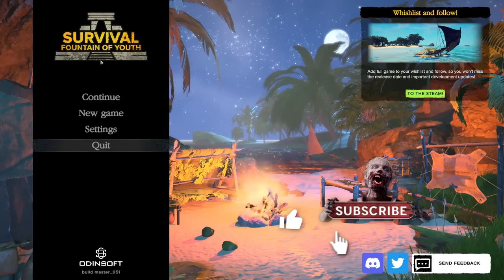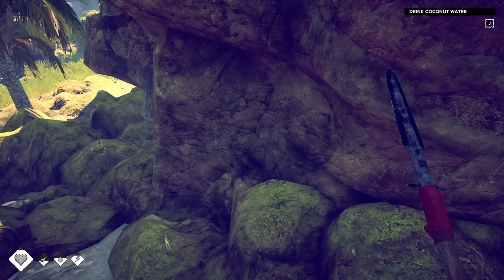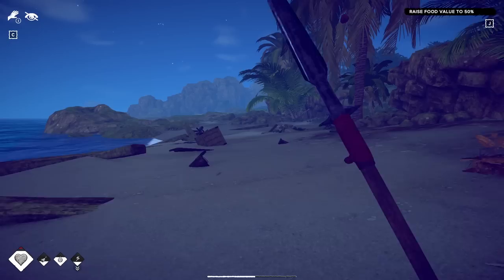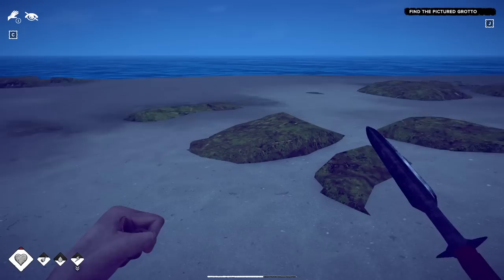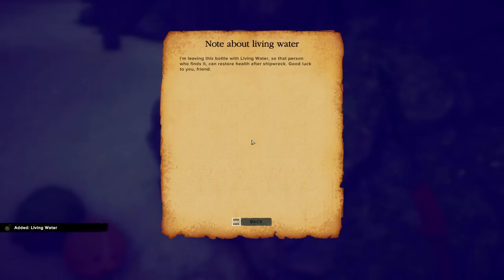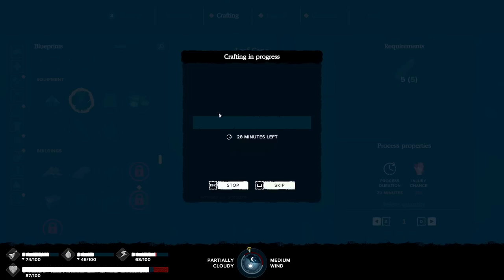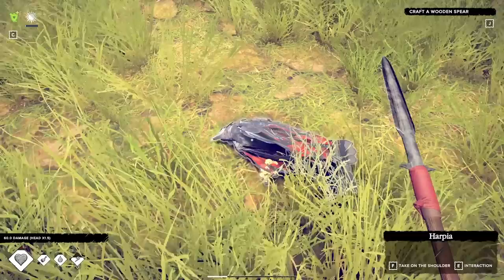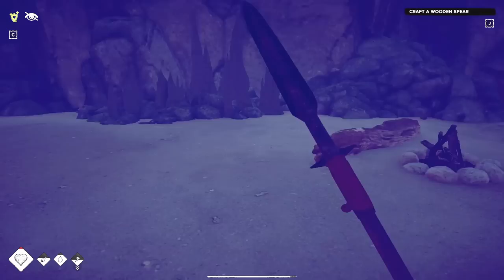Fantastic Challenging New Survival Game | Survival: Fountain of Youth Gameplay | Part 01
Survival: Fountain of Youth Gameplay Let’s Play - Survival: Fountain of Youth is a challenging single-player open-world survival game set on Caribbean islands.